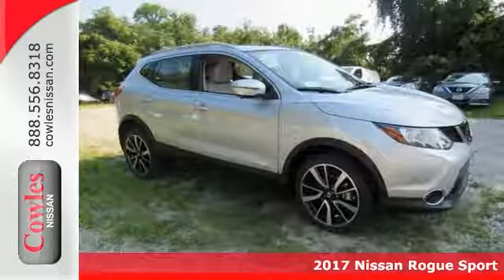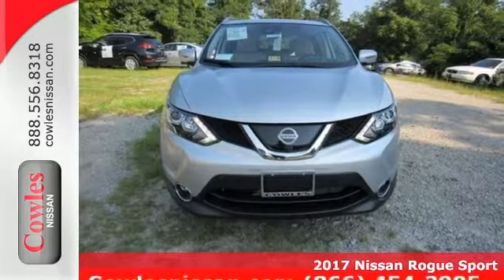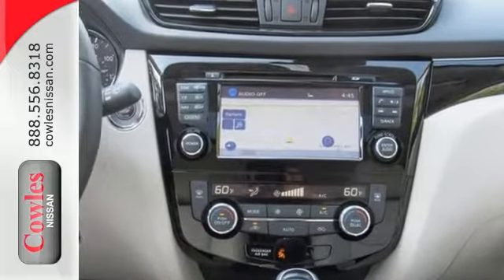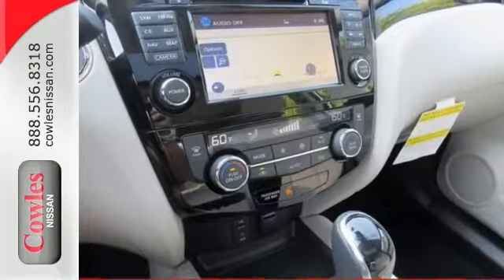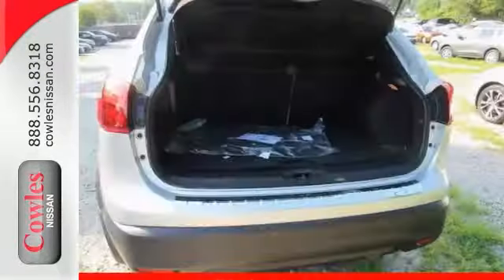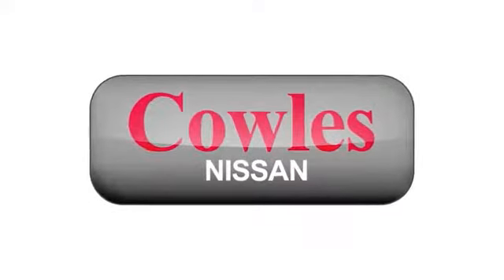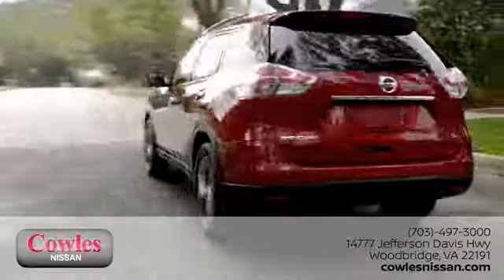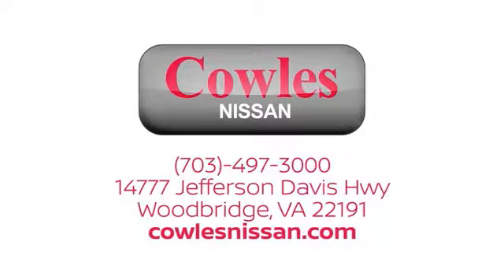New 2017 Nissan Rogue Sport Washington DC VA Woodbridge, VA #171143 - SOLD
Year: 2017
Make: Nissan
Model: Rogue Sport
Trim: SL
Engine: 2.0L 4-Cylinder
Transmission: CVT with Xtronic
Color: Silver
Interior: Light Gray
Stock #: 171143
VIN: JN1BJ1CPXHW010759
Navigation! Gasoline! Ask about our Special Rates this month! brbrThis good-looking 2017 Nissan Rogue Sport is the car that you have been trying to find.

Address:
14777 Jefferson David Hwy